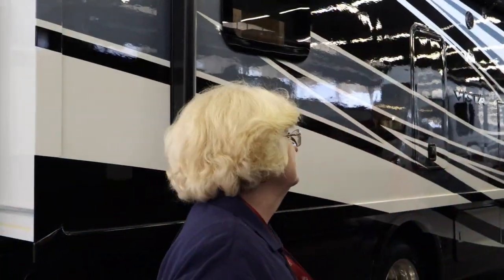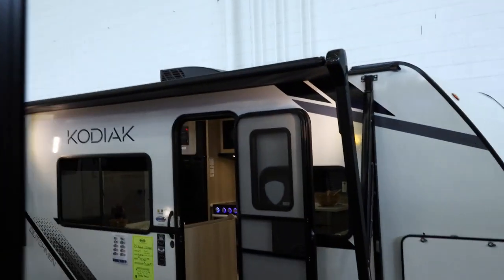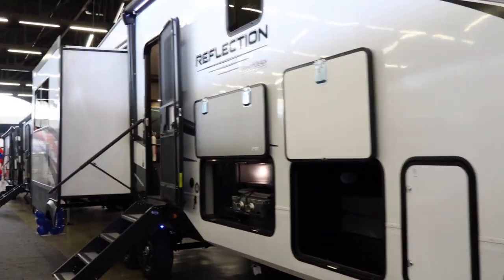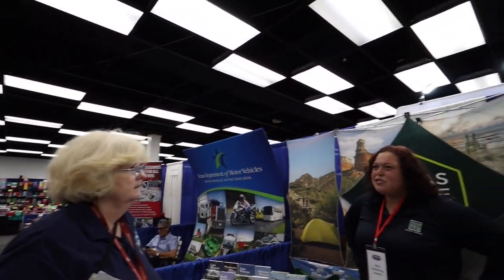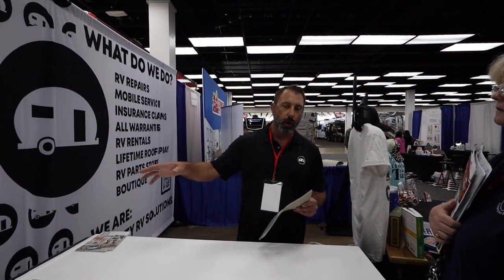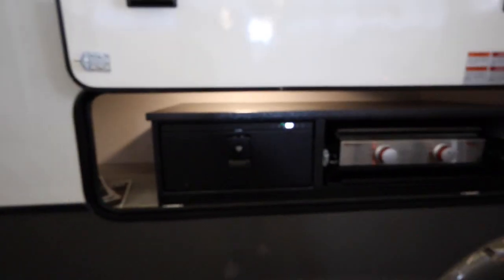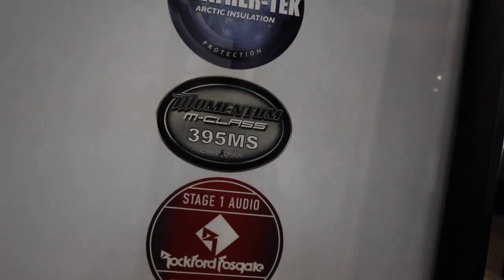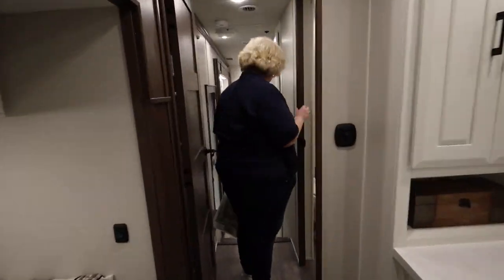Sothwest RV Supershow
Come with us to the Southwest RV Supershow in Dallas Texas
RVWeekenders.com